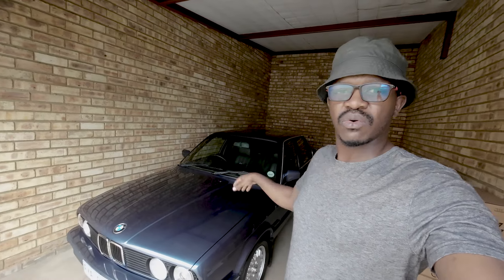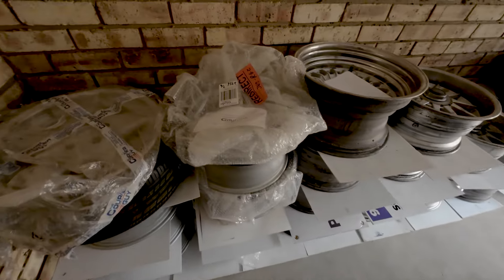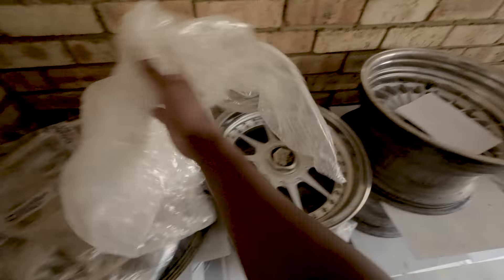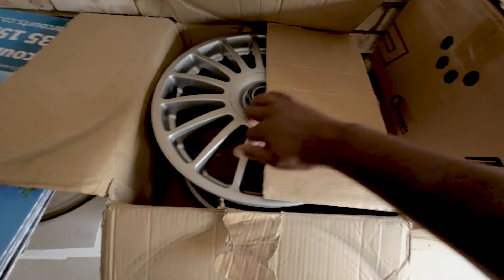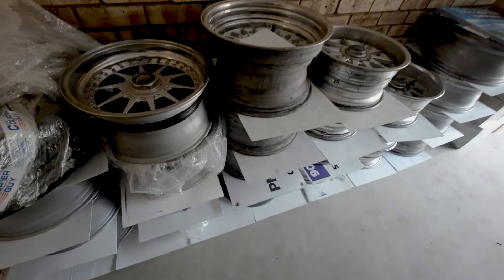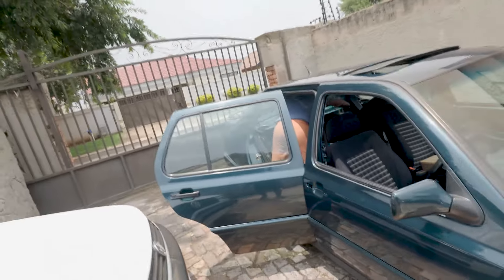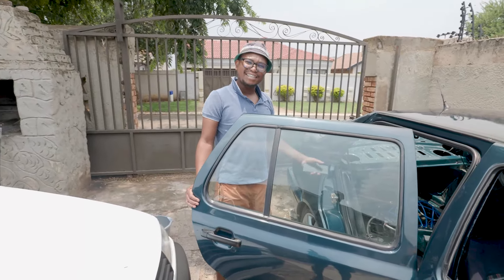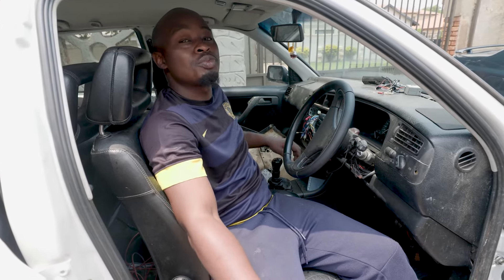Can You Daily an e30? 2024 VDUB Campfest Preparation Update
Car fanatics know, that if you're going to a car show then your car should be in pristine condition. Since this year we will be going to the 2024 VDUB Campfest our cars are being prepared for the show and hopefully will be ready in time. I also answer the old age question, can you daily a BMW e30?

*Tik-Tok:* @FyaMedia